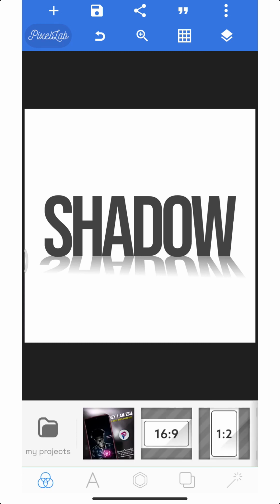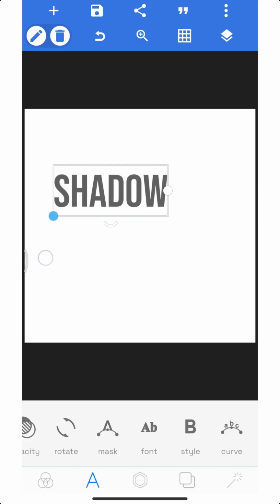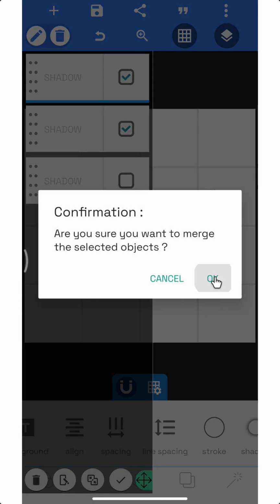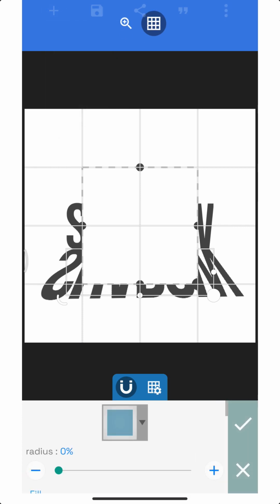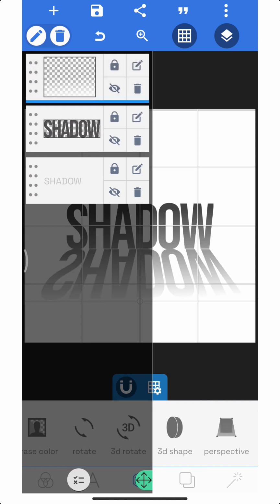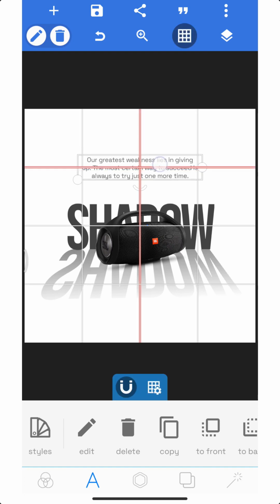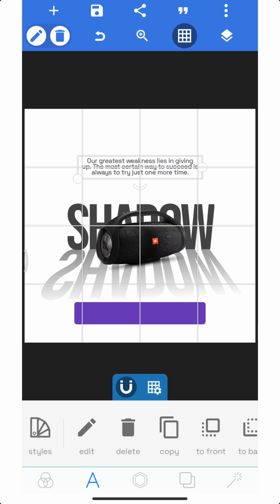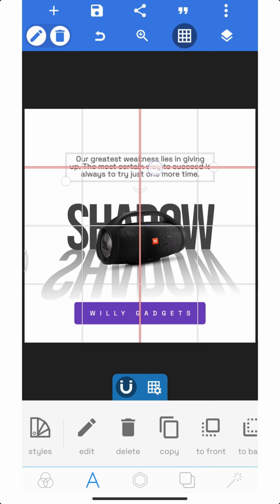Long Shadows in pixellab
How to make long Shadows in Pixellab